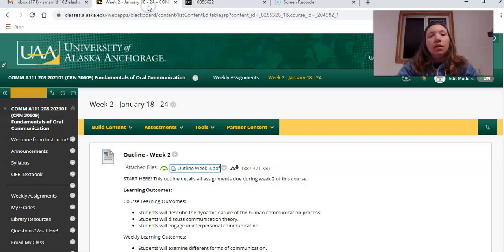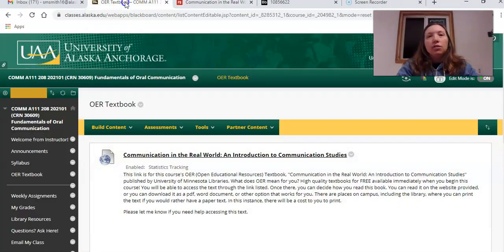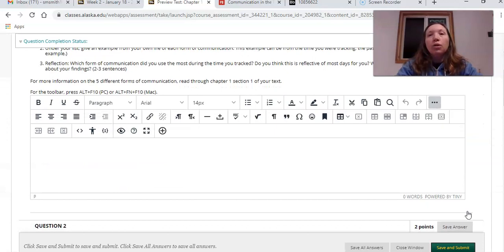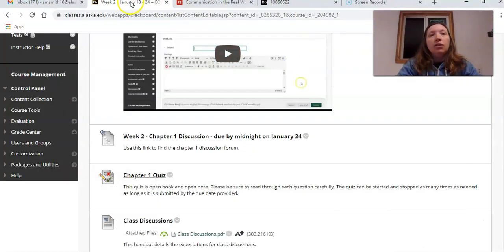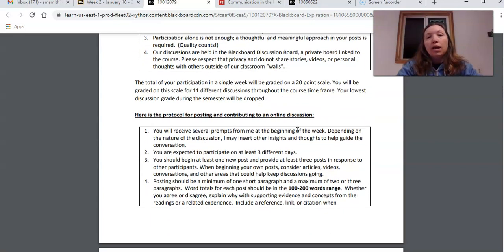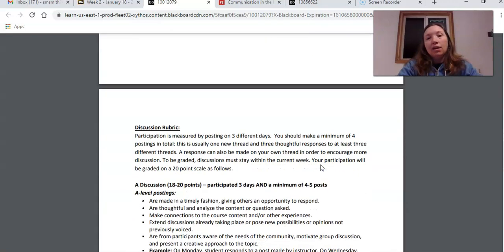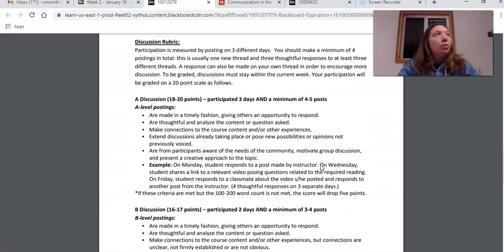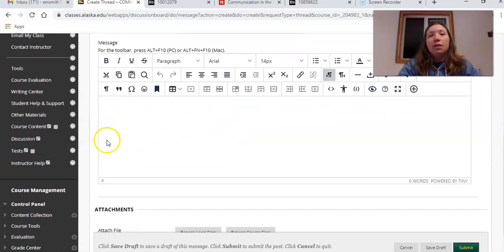Week 2 Video